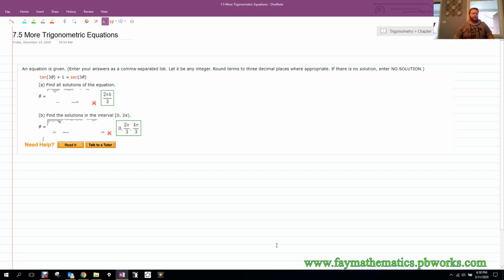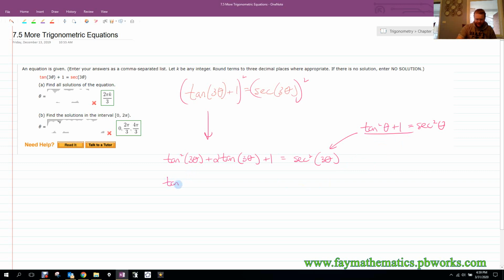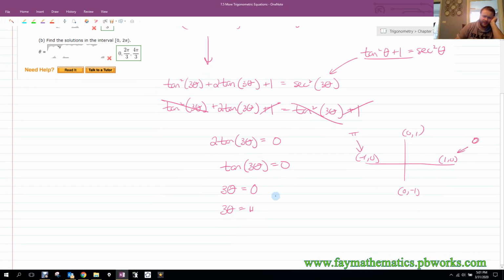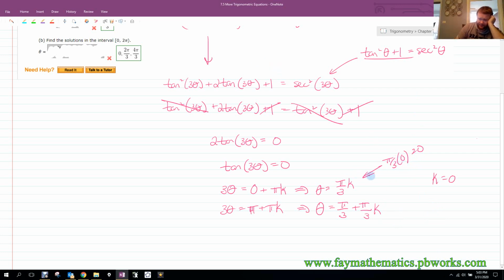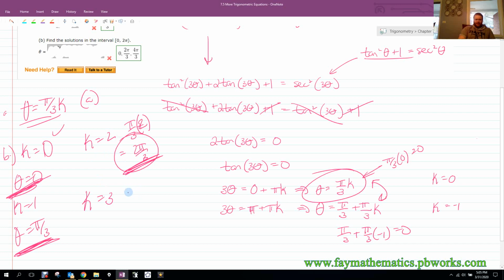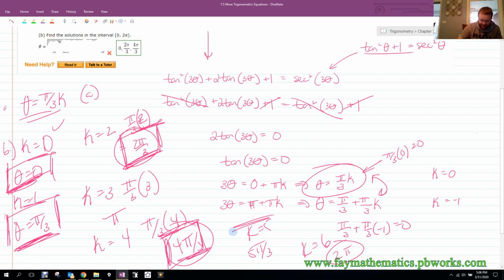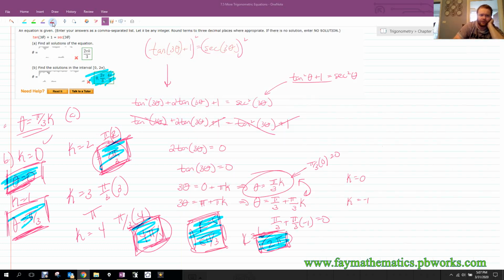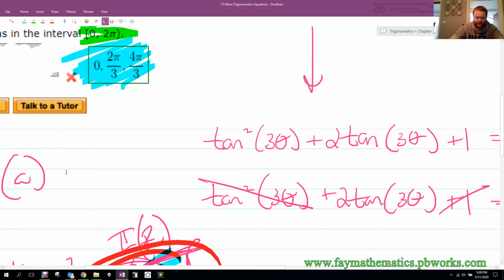03 31 2020 7 5day2 Num10